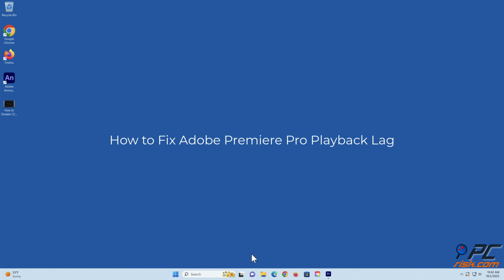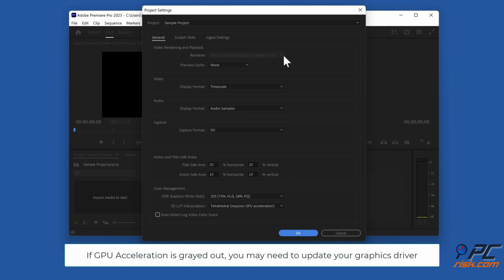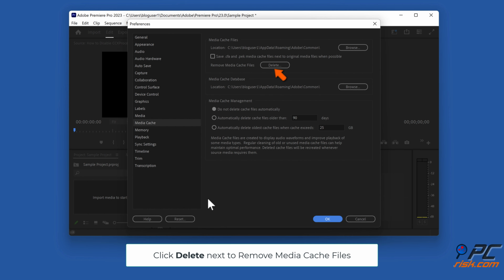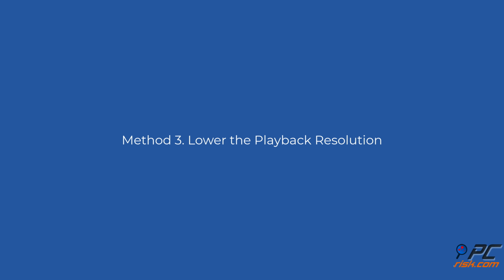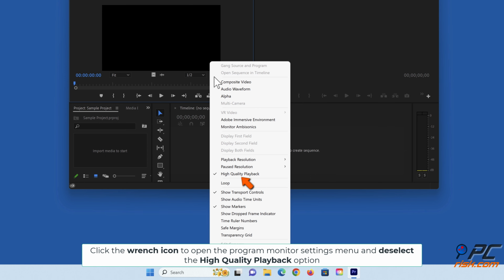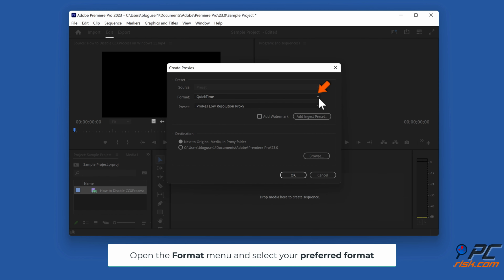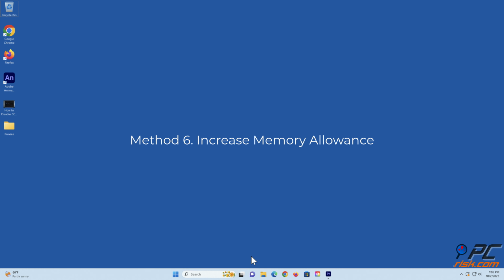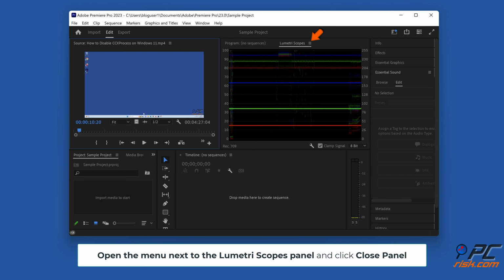How to Fix Adobe Premiere Pro Playback Lag?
Video showing How to Fix Adobe Premiere Pro Playback Lag.